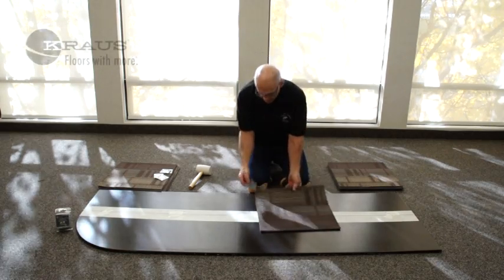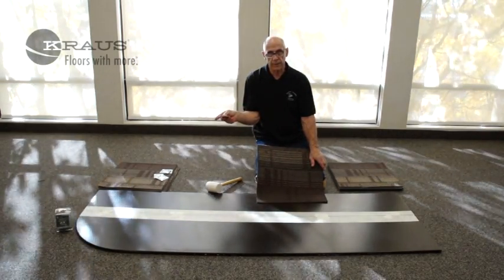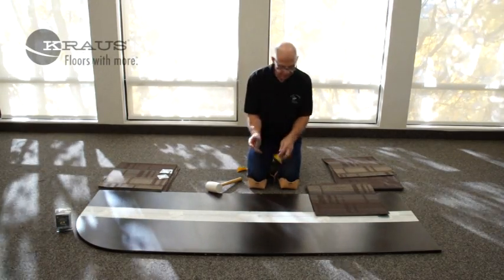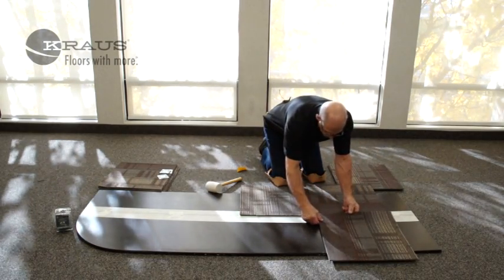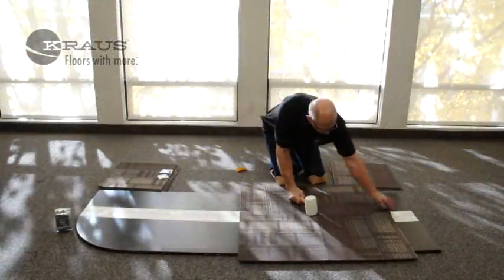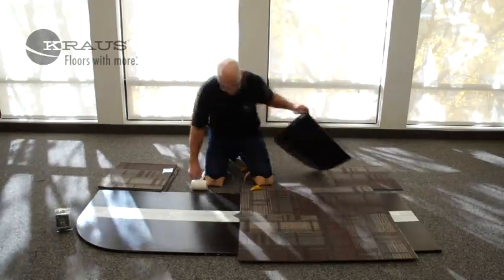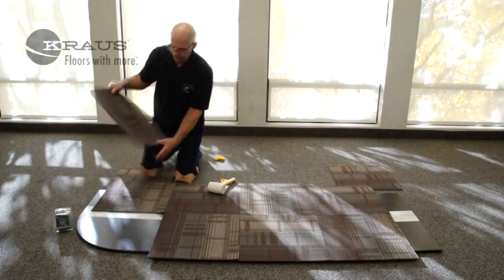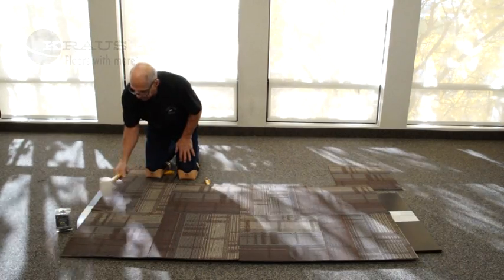ArmorLock Installation - Kraus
Learn from Kraus' Flooring Installer how to use ArmorLock Connector Clips on Kraus carpet tile.